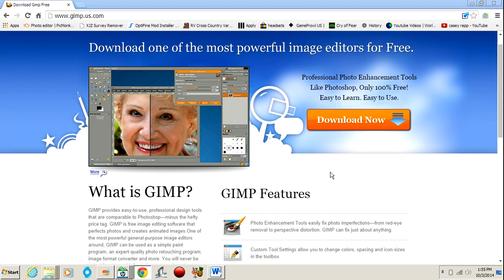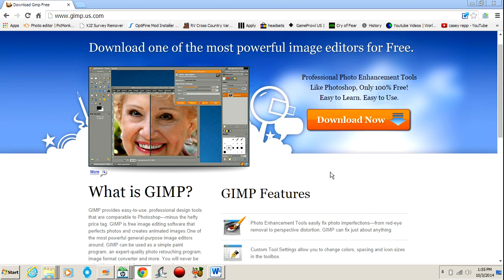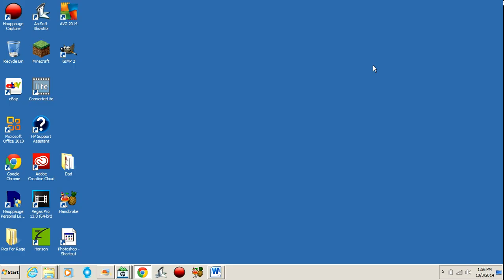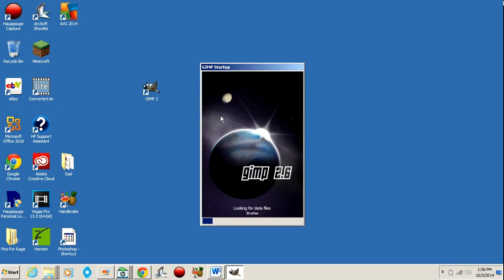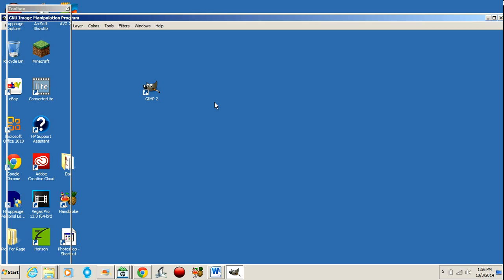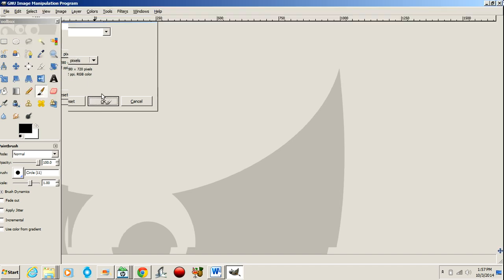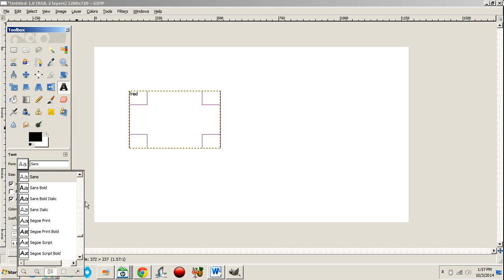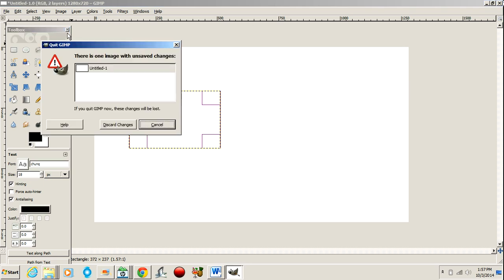Free Photo Editing Software Just Like Photoshop! (GIMP)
• Xbox Live
• (Jacob) RoG Jacob
• (Luke) ROG Luke
• (Chase) sweatpantsNANCE
• (Dylan) GASMASTER98

• About the game: Minecraft is a game where all your dreams and your imagination can come to life. Live a simple life, build a home, tame a dog and cook pork chops. Maybe you want to have an adventurous lifestyle. Find some caves grab some coal and iron and maybe just maybe find some diamonds. But maybe you’re a warrior. Gather supplies to fight in the nether against ghast and pigmen. Maybe you’re the bravest man on earth… You travel to the realm where very little have gone before… THE END.